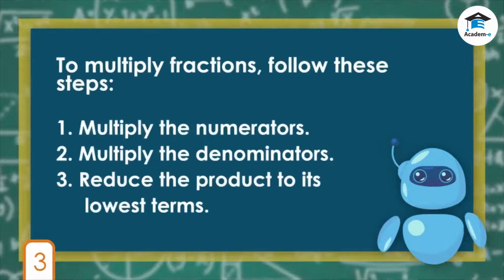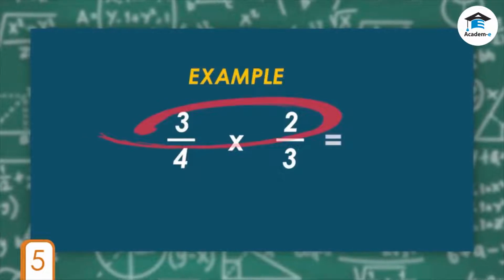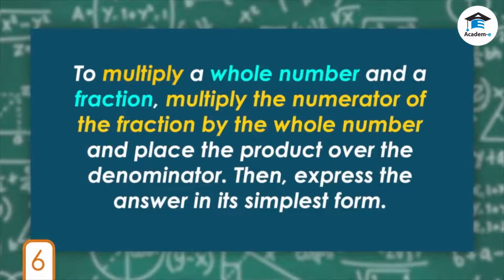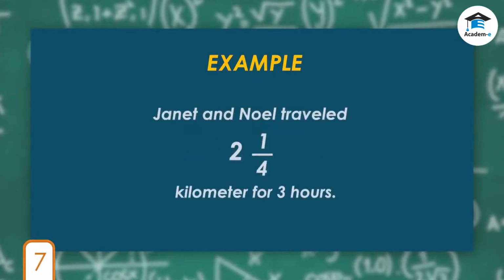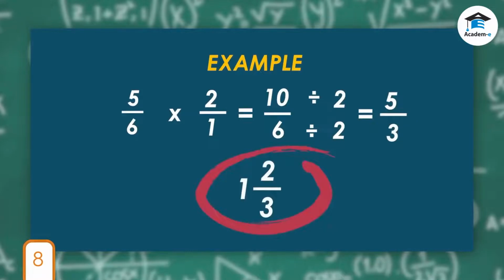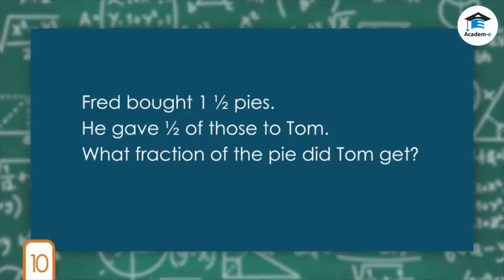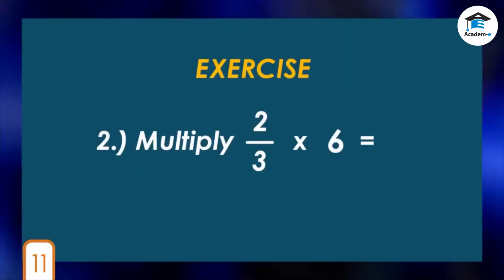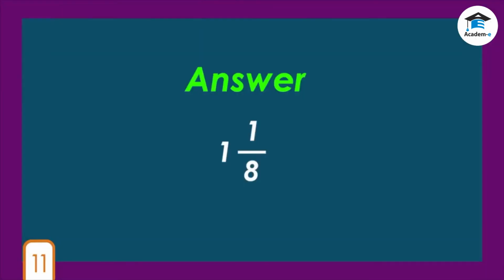MATH04L17: Multiplication of Fractions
OBJECTIVES
 Multiply fractions
 Multiply fractions by mixed numbers

LESSON PREREQUISITE
You should be able to understand the concept of fractions and multiplication.

LESSON PROPER
Multiplying Fractions
To multiply fractions, follow these steps:
1. Multiply the numerators.
2. Multiply the denominators.
3. Reduce the fraction to lowest terms.

To multiply a whole number by a fraction, multiply the numerator of the fraction by the whole number and place the product over the denominator. Express the answer in its simplest form.

To multiply a mixed number by a fraction, change the mixed number to an improper fraction. Then, follow the steps in multiplying fractions.